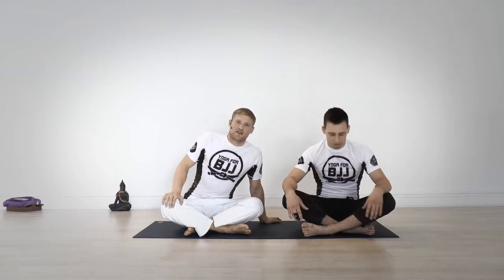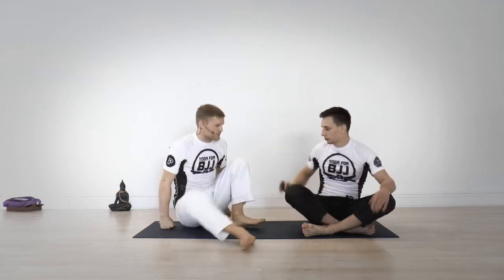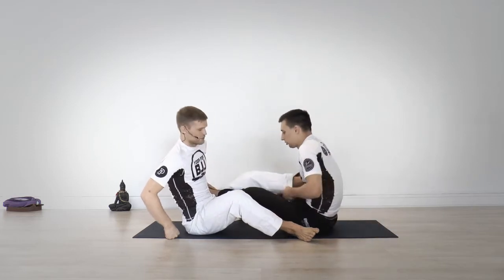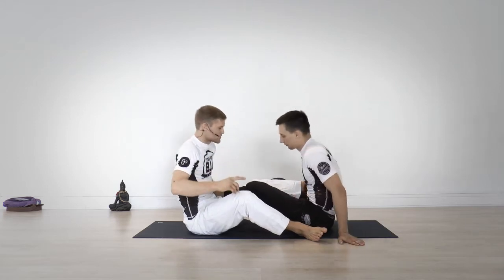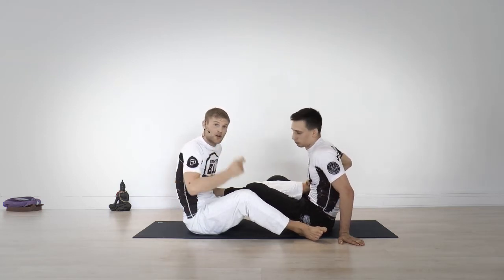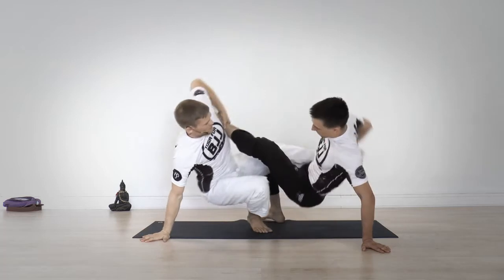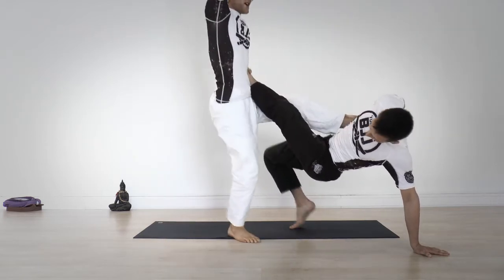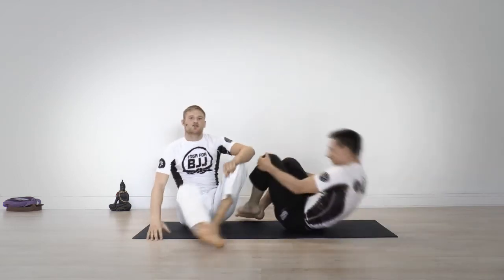BJJ 50/50 Scramble Drill. No foot/leglocks allowed!!!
🤙 MORE OF THIS? Join us 👇
- Train smart - Fight Forever